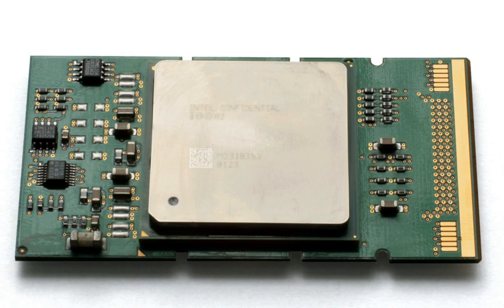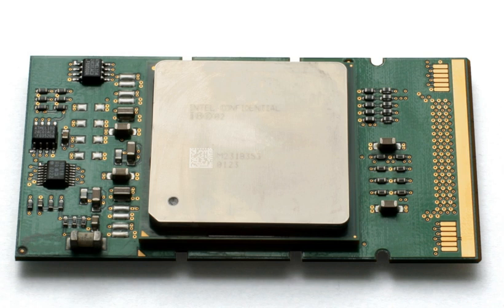Intel Itanium | Wikipedia audio article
00:01:12 1 History
00:01:21 1.1 Development: 1989–2000
00:06:12 1.2 Itanium (Merced): 2001
00:08:23 1.3 Itanium 2: 2002–2010
00:12:10 1.4 Itanium 9300 (Tukwila): 2010
00:14:02 1.5 Itanium 9500 (Poulson): 2012
00:17:05 1.6 iHP vs. Oracle/i
00:18:14 1.7 Itanium 9700 (Kittson): 2017
00:20:02 2 Market share
00:22:47 3 Hardware support
00:22:57 3.1 Systems
00:24:43 3.2 Chipsets
00:26:41 4 Software support
00:32:59 4.1 Emulation
00:34:09 5 Competition
00:35:33 6 Supercomputers and high-performance computing
00:36:57 7 Processors
00:37:07 7.1 Released processors
00:38:09 8 Market reception
00:38:18 8.1 High-end server market
00:42:12 8.2 Other markets
00:43:32 9 Timeline
00:54:33 10 See also

- Socrates

SUMMARY
Itanium ( eye-TAY-nee-əm) is a family of 64-bit Intel microprocessors that implement the Intel Itanium architecture (formerly called IA-64). Intel markets the processors for enterprise servers and high-performance computing systems. The Itanium architecture originated at Hewlett-Packard (HP), and was later jointly developed by HP and Intel.
Itanium-based systems have been produced by HP (the HP Integrity Servers line) and several other manufacturers. In 2008, Itanium was the fourth-most deployed microprocessor architecture for enterprise-class systems, behind x86-64, Power Architecture, and SPARC.In February 2017, Intel released the current generation, Kittson, to test customers, and in May began shipping in volume. It is the last processor of the Itanium family.